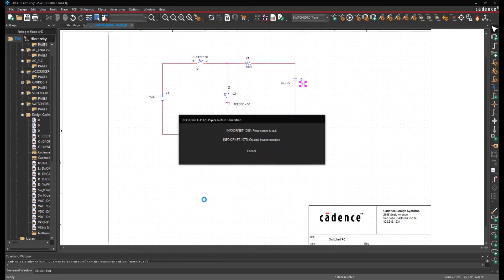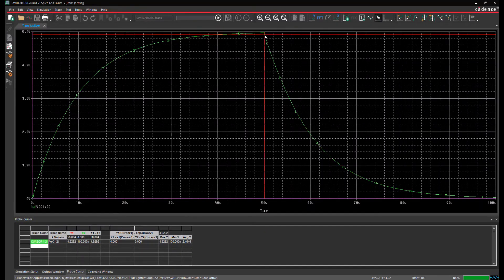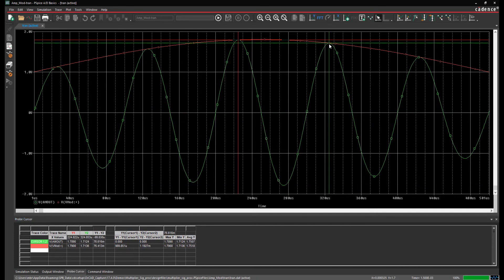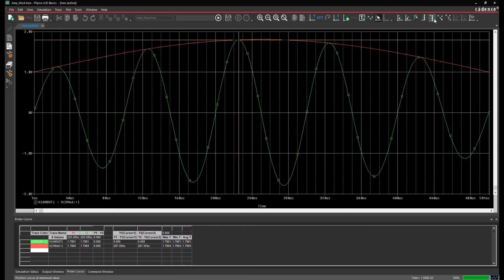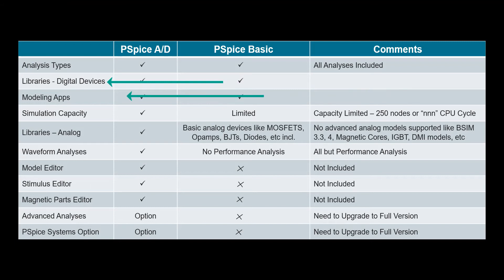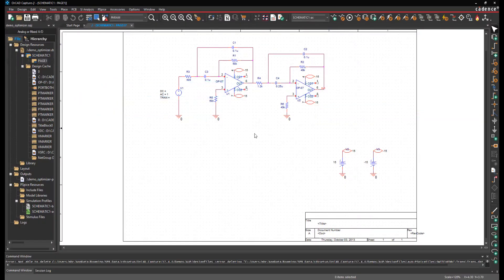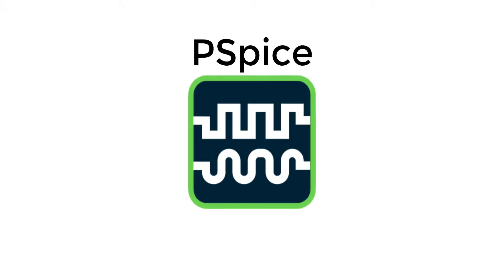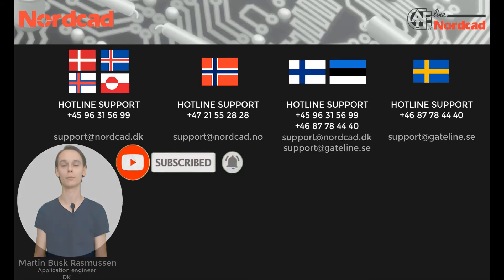Test your designs using PSpice Basic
PSpice Basic is a free version of PSpice that is included in any PCB Designer license.